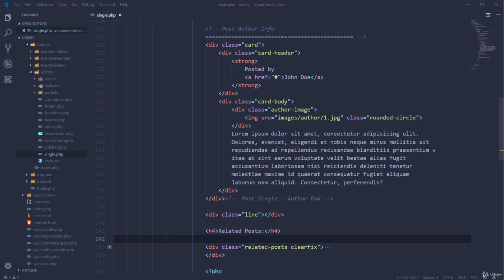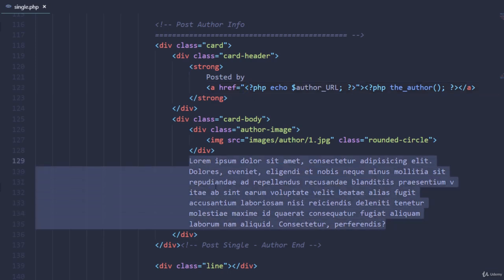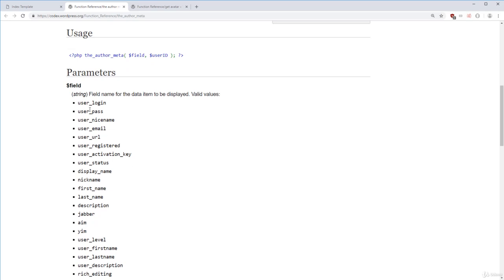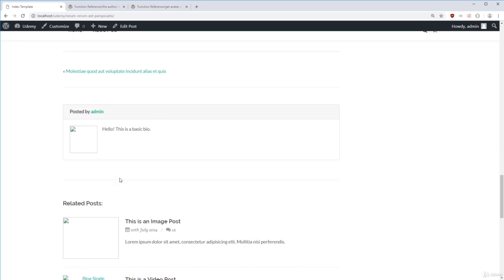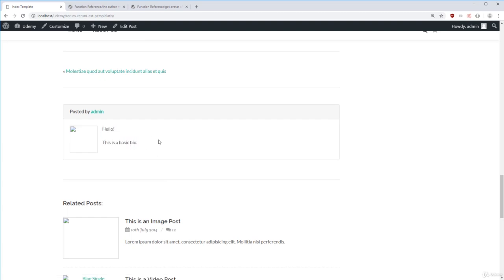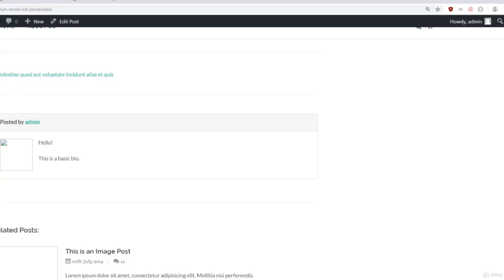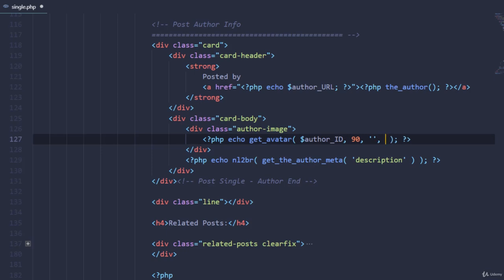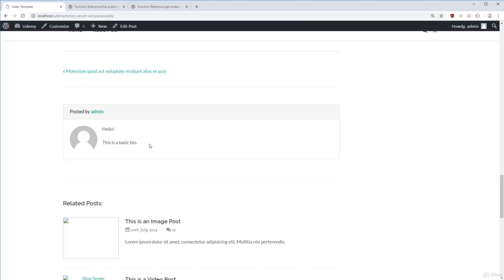23 Author Template Tags